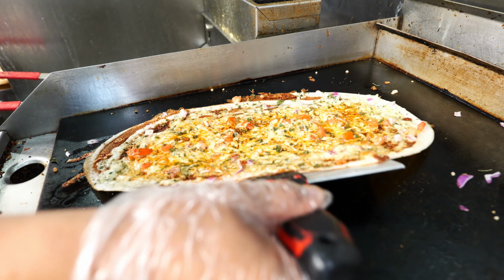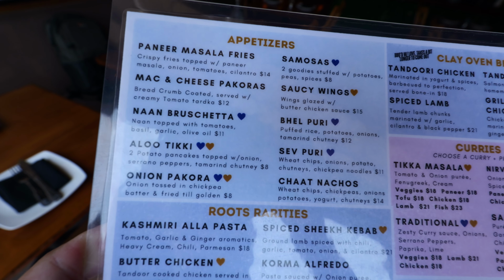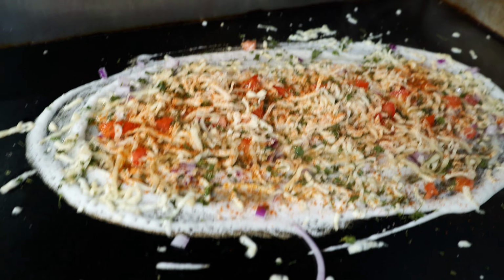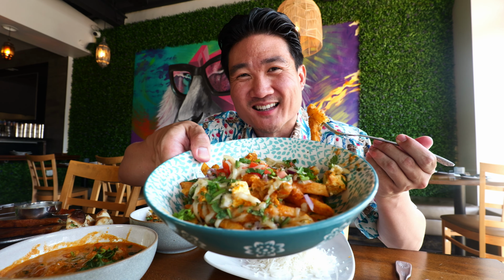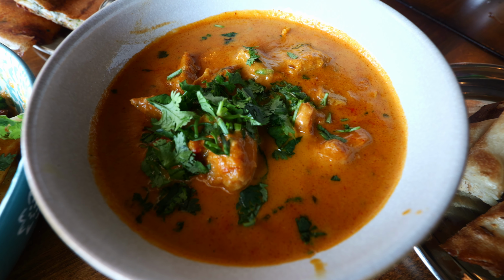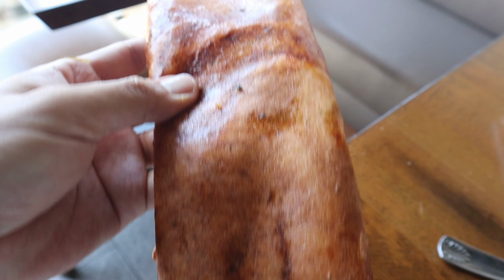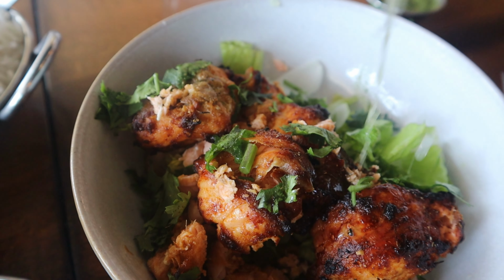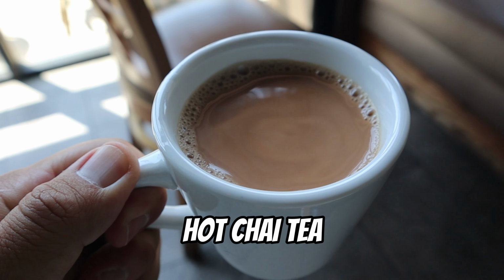Eating PUNJABI FOOD at LA's Top Rated Indian Restaurant!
If you are looking for one of the best Indian restaurants in Los Angeles, then this is your food video! Rockstar Eater takes you on a LA food tour of Roots Indian Bistro, which is one of the highest rated Indian restaurants according to Yelp and Google. This restaurant serves Punjabi-style Indian food, serving Indian street eats, classic Indian dishes, and contemporary Indian fusion food. It’s one of the most visually and atmospherically exciting Indian restaurants in LA. You’ll find classic dishes like chicken tikka masala and garlic naan, as well as creative Indian dishes like masala paneer fries and dosa quesadilla.

Don’t miss out one of LA’s top Indian restaurants at Roots. This restaurant also accommodates to Vegan diet and is 100% halal.